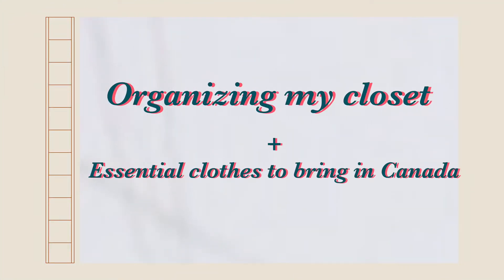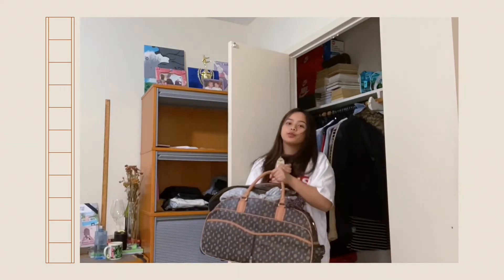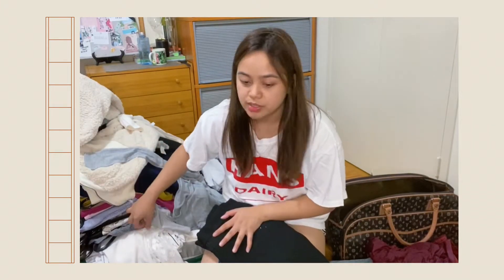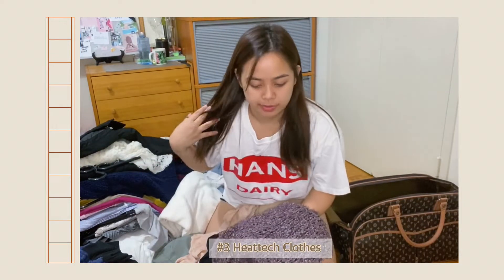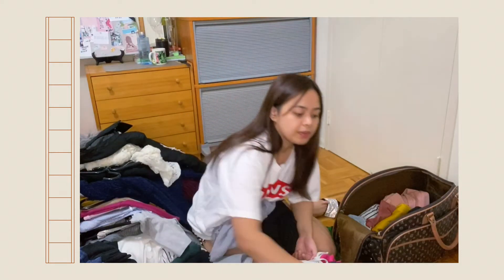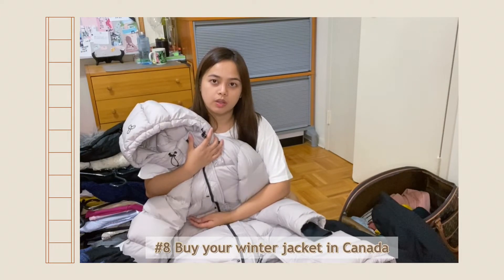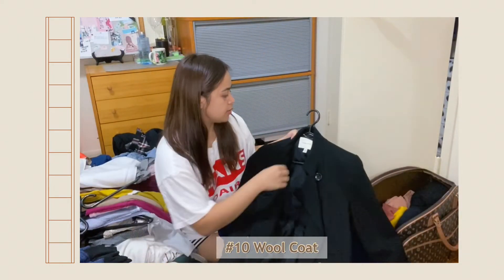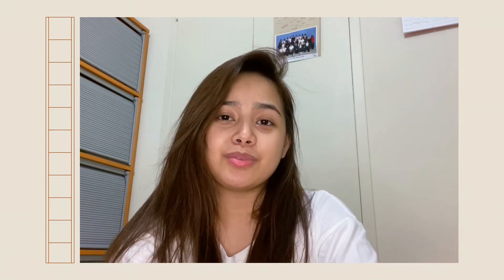PACKING FOR CANADA | Essential Clothes for international Students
Fall is just around the corner and it means, its time for me to rearrange my closet! This quarantine, I had so much time to organize, vlog, and even share some of the essential clothes that you can consider to bring in Canada. These are based on my own experiences of mostly how I survived winter here!

FAQ💡
What’s your name? Fiona
How old are you? 22 (1997)
What’s your ethnicity? Filipina